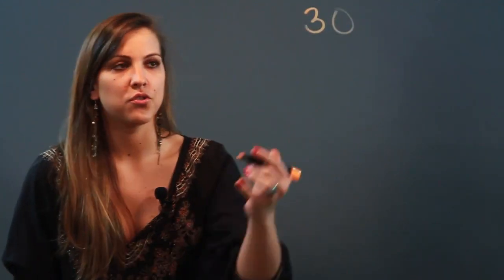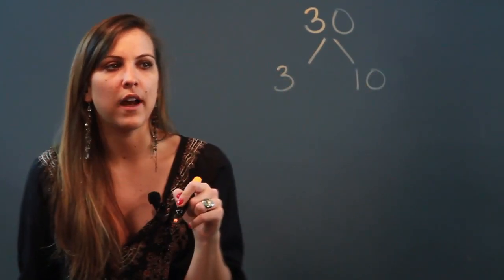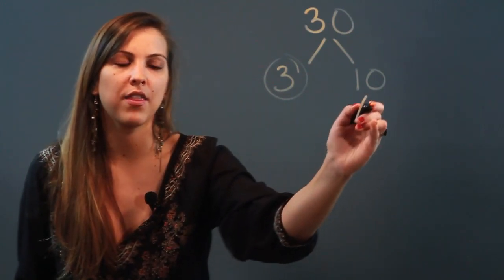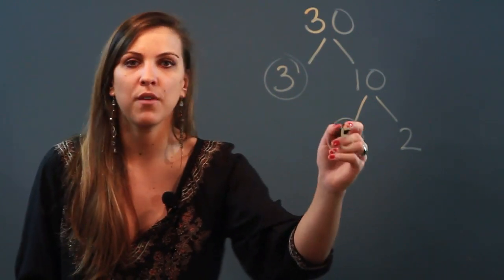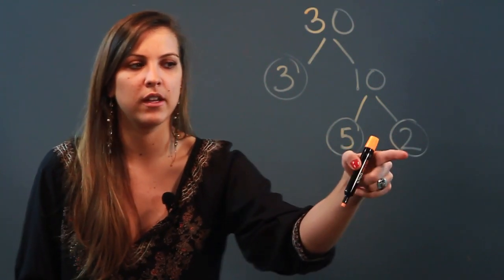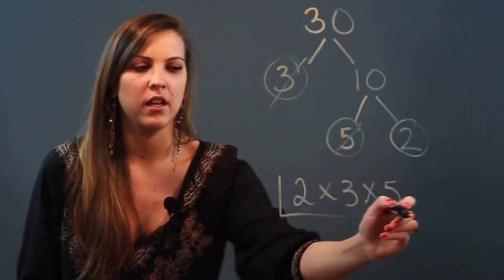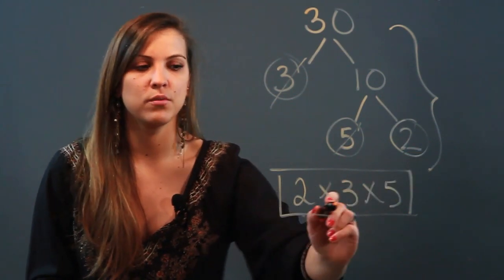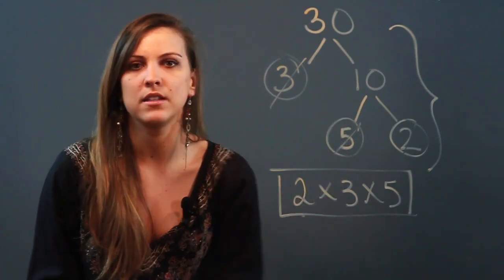What Is the Difference Between a Factor Tree & Prime Factorization?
What Is the Difference Between a Factor Tree & Prime Factorization?. Part of the series: Algebra Help. A factor tree and prime factorization are similar concepts but are different in key ways. Learn about the differences between factor trees and prime factorization with help from a mathematician and educator in this free video clip.